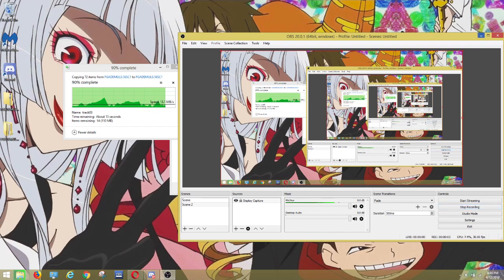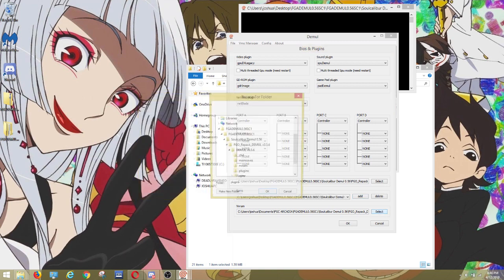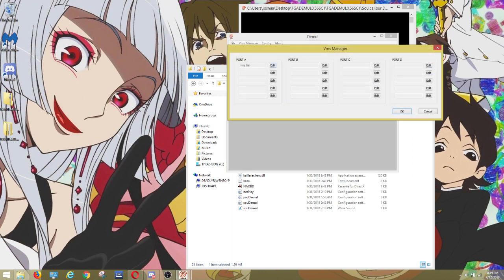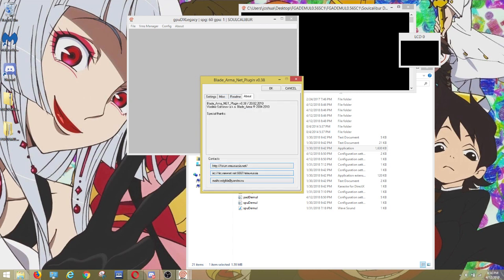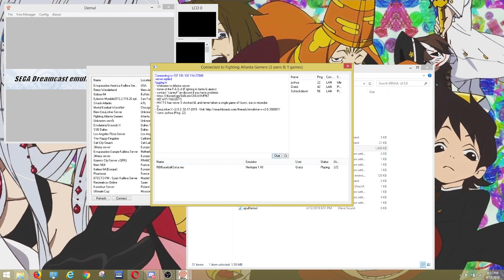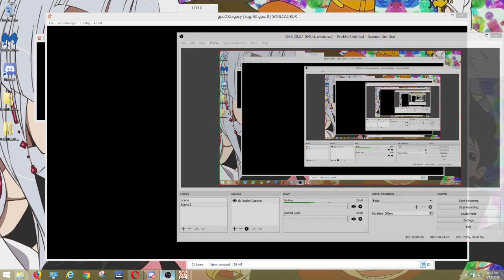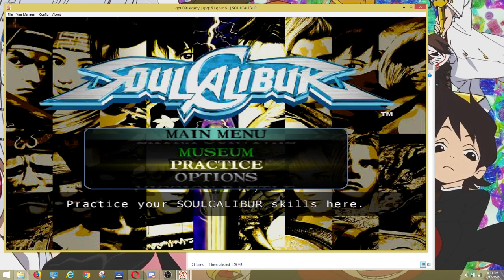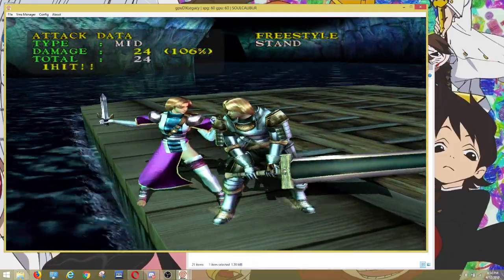Demul 0.56 Setup for Online! FGC ARCADIA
demul 0.56 dreamcast set up for online.